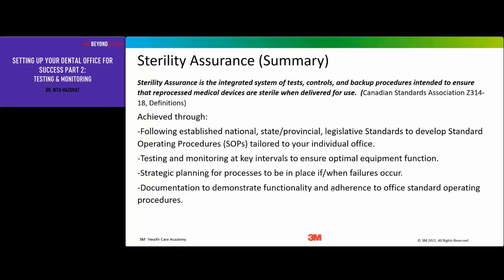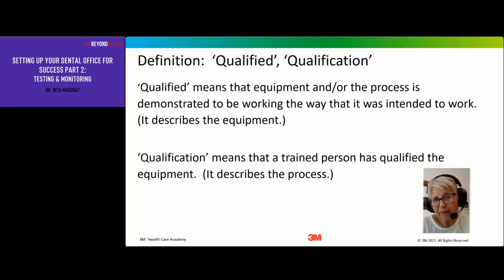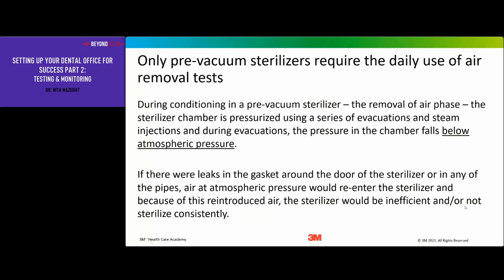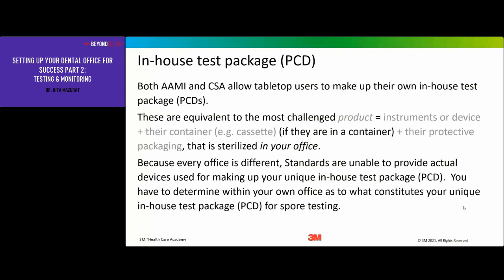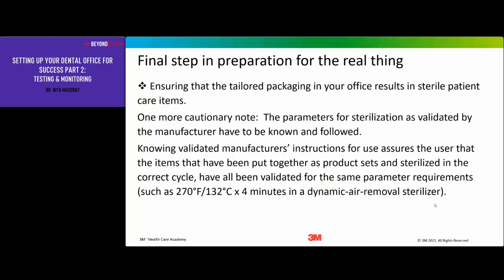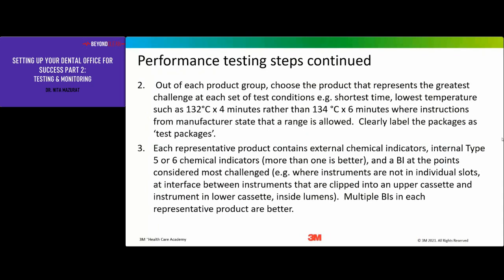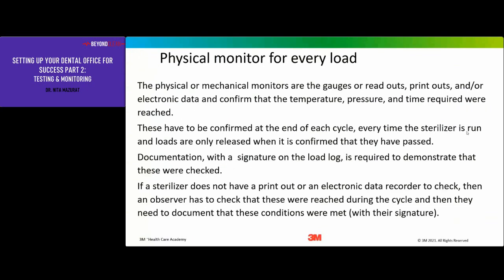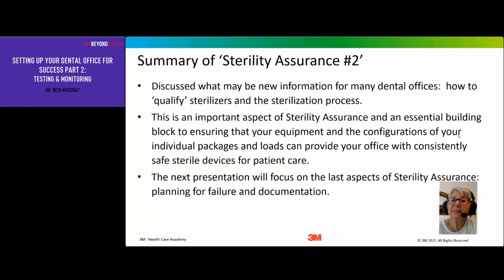1 CE Approved | Dental Office Setup for Success Part 2: Testing & Monitoring | Dr. Nita Mazurat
“Why is testing for sterility assurance critical during instrument reprocessing? What role does monitoring play? During this session, discover the role testing and monitoring play for sterility assurance at critical performance points during instrument reprocessing.”

This session originally aired during the Brushing Up on Quality 2.0: Infection Control in the Dental Setting virtual conference in September 2021. Once you complete this session, you can click here to grab your 1 CE certificate

If you want to view the full event for Nursing & CBSPD credit, you can register on-demand